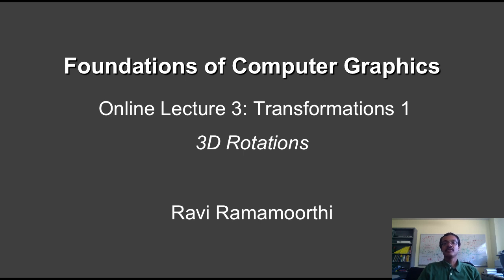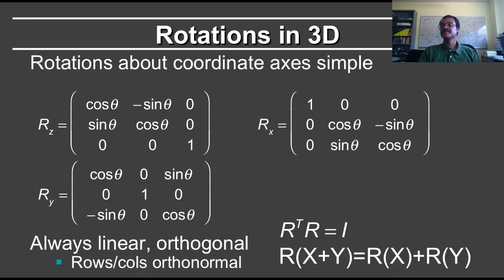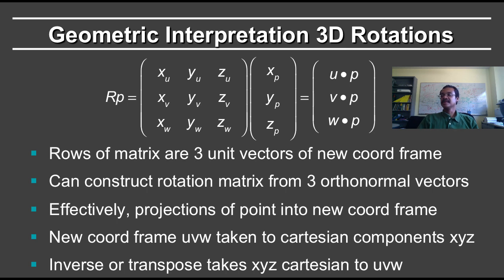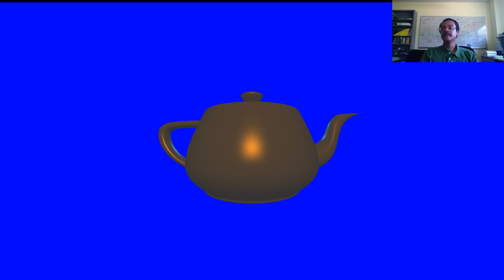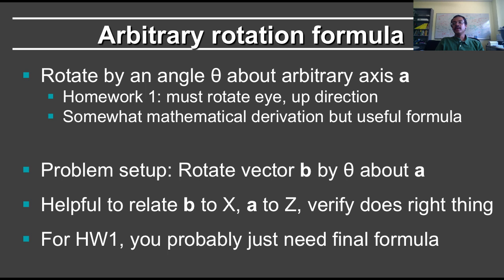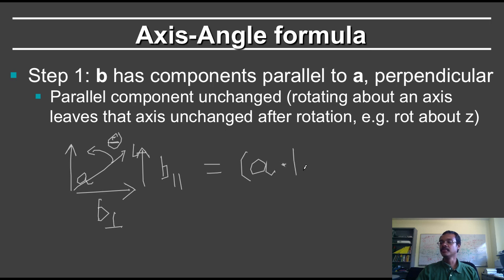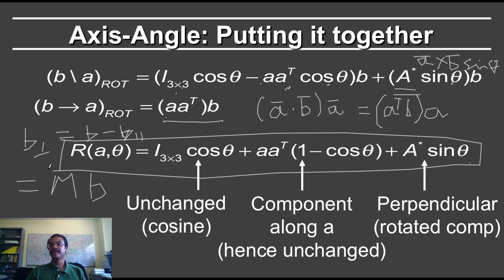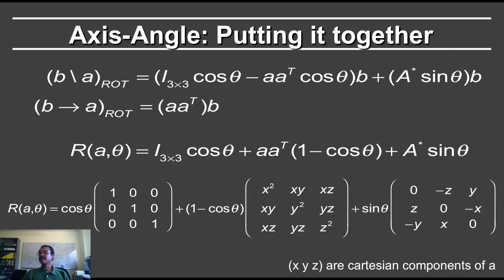Online Graphics Course Transforms 1: 3D Rotations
Online Graphics Course Transformations 1: 3D Rotations

Table of Contents:

00:00 - Foundations of Computer Graphics
02:04 - Rotations in 3D
05:03 - Geometric Interpretation 3D Rotations
05:18 - Geometric Interpretation 3D Rotations
06:29 - Non-Commutativity
08:02 - Arbitrary rotation formula
11:12 - Axis-Angle formula
12:33 - Axis-Angle: Putting it together
15:41 - Axis-Angle: Putting it together